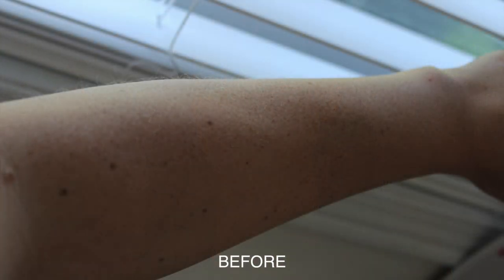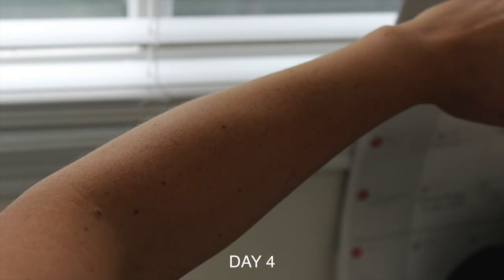NEW St. Tropez In Shower Gradual Self Tan Lotion | Review and Before + After Photos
| FOLLOW ME |

VIDEO CAMERA: Canon Rebel T3i
LIGHTING: Natural/Diva Ring Light
EDITING SOFTWARE: Final Cut Pro X

OR

(I write back!)

Woodstock, ON
N4S 0B1

| MUSIC |

TOP - ASOS Maternity
NAILS - OPI Alpine Snow Gel Polish